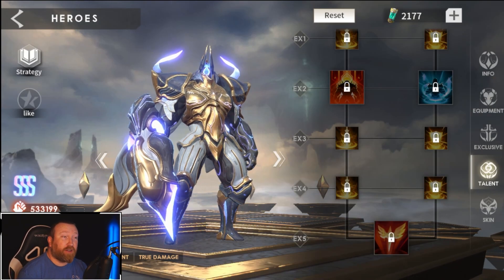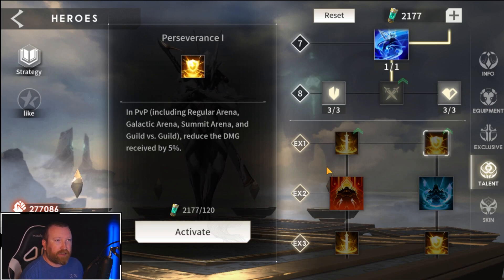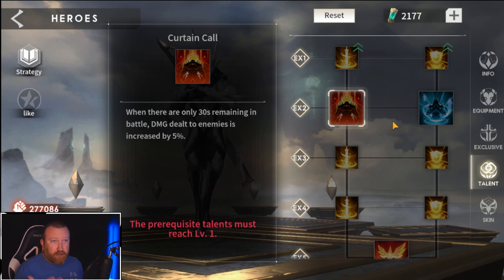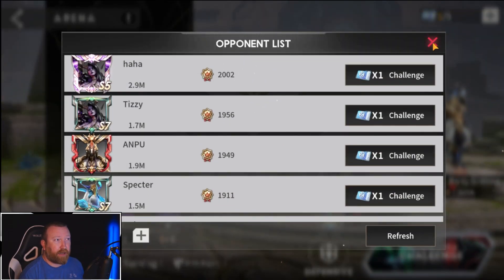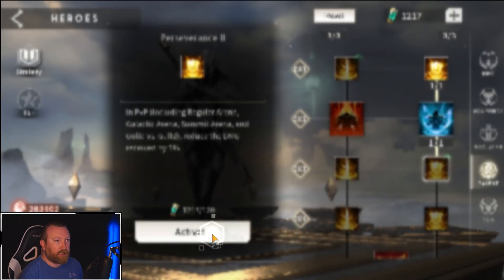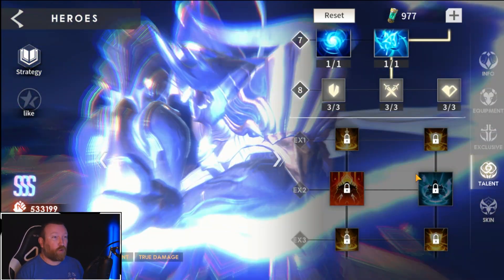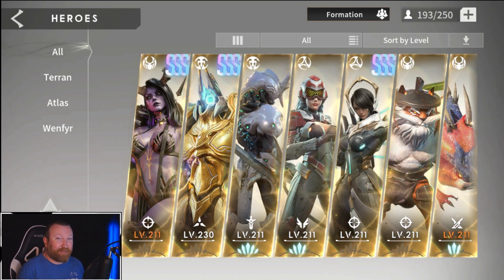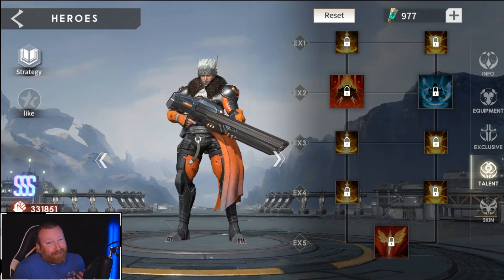New EX Talents "Not That Bad" in Eternal Evolution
Hey everyone, today we also get to see the new EX1-5 talents for heroes above Immortal 1. These are mainly PvP buffs, with one being usable in all game modes, but at least their % are smaller than I expected. This does push whales with SSS Immo 5 heroes to have a bigger advantage, up to 30% damage and damage reduction. The EX 2 however helps everyone progress in PvE content. What do you think?!?!

      Code: BARRYGAMING